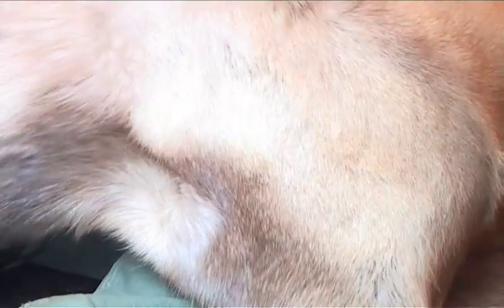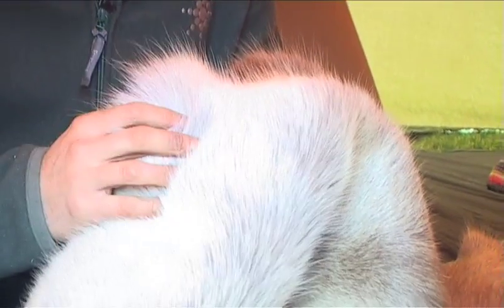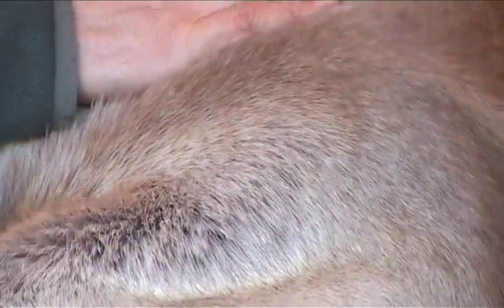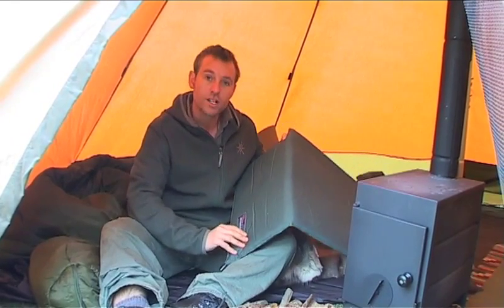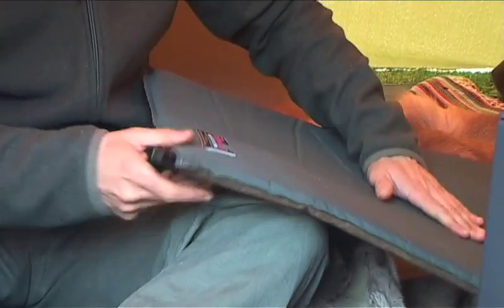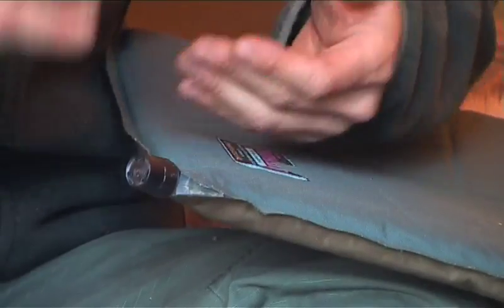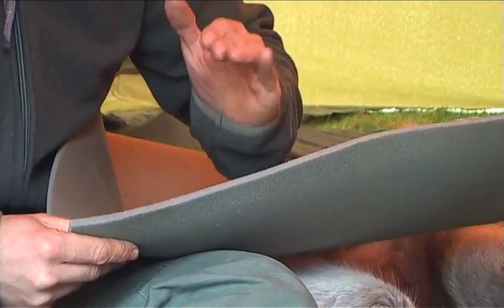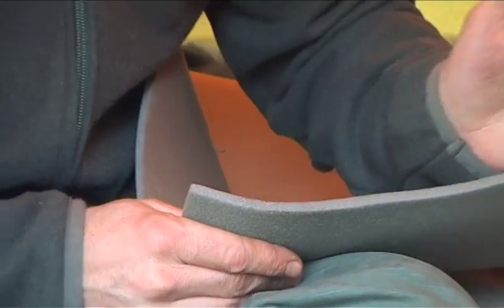Camping in Comfort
How to get the best sleep in the outdoors. Andrew Price explains the materials for resting upon, sleeping bags, tipis and reveals other Bushcraft tips.